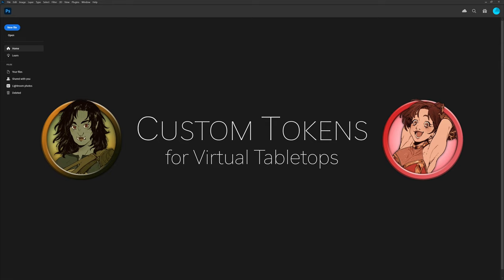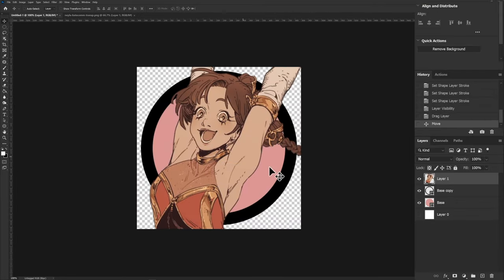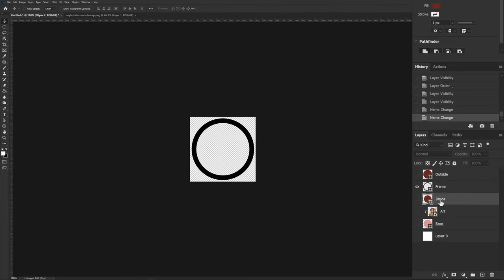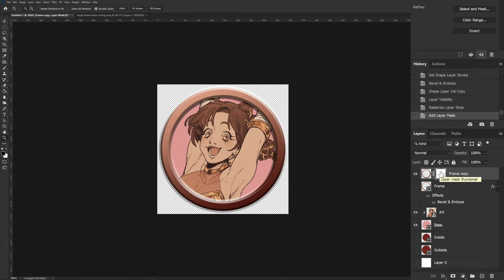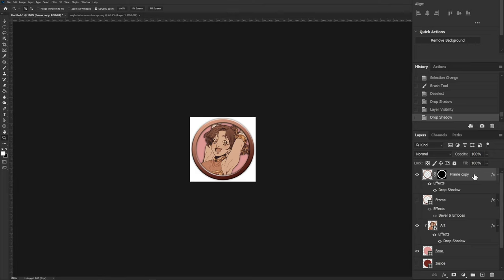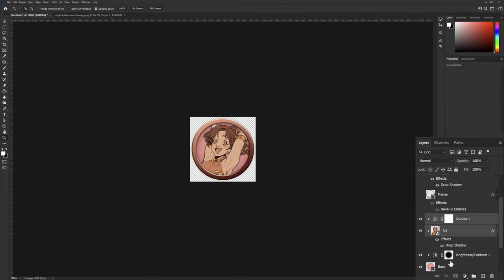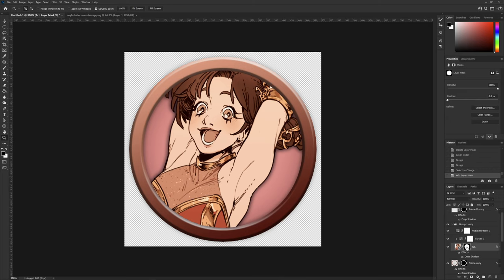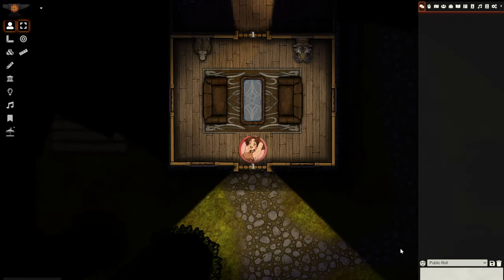Make EASY Custom Tokens for Online D&D!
UPDATE: For the token frame tutorial starting at 05:11, set the emboss style to INNER BEVEL and you can SKIP THE ENTIRE MASKING PROCESS. Yes, I feel silly for not knowing this. :p
Also, instead of making the drop shadow a separate layer at 15:55, in the Blending Options, you can toggle on "Layer Mask Hides Effects," which achieves the same thing in most cases.

CHAPTERS
00:00 - Intro
01:02 - Beginner Token (Token Base)
01:36 - Token Frame
02:13 - Adding Art
03:16 - Clipping Mask
03:33 - Change Frame Color
04:14 - Intermediate Token (Helper Layers)
05:11 - Frame Pop (Bevel & Emboss)
06:25 - Masking the Frame Effects
08:21 - Frame Drop Shadow
09:48 - More Layer Tips (Dummy Layers)
10:34 - Vignette
11:57 - Adjusting Artwork (Adjustment Layers)
13:13 - Contrast and Saturation Fix (Luminosity Blend Mode)
14:06 - Advanced Token (Popping Out Art)
15:55 - Masking Layer Styles
16:42 - Finishing & Saving

Ever wanted to make your own custom tokens for online D&D, Pathfinder, Warhammer, or other tabletop games? Here I explain my technique for creating entirely custom tokens in Photoshop! This tutorial teaches you to make a basic token in 4 minutes, and also gives more intermediate techniques to make your tokens really pop in your virtual tabletop of choice.

Audio Interface: Solid State Logic SSL 2